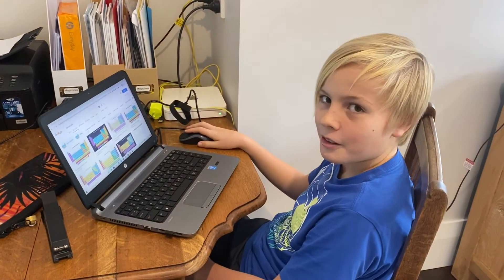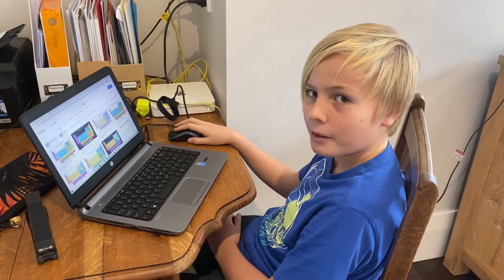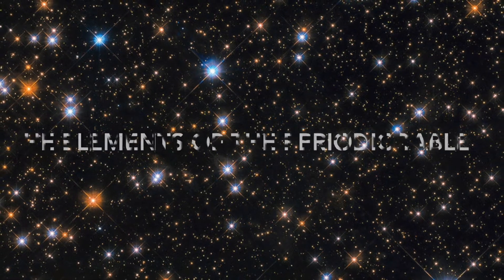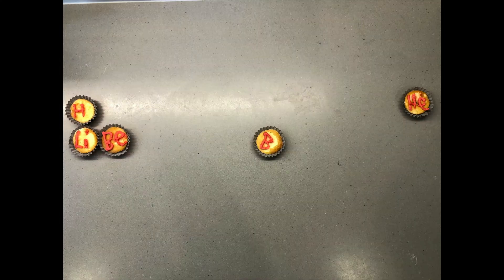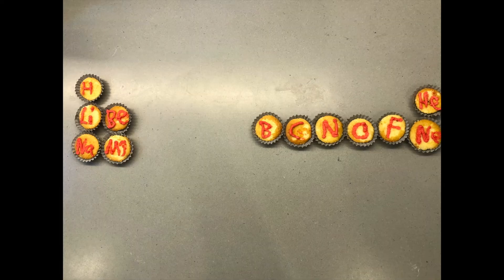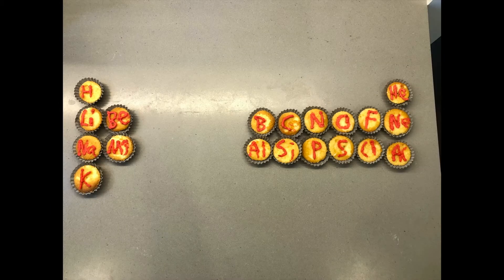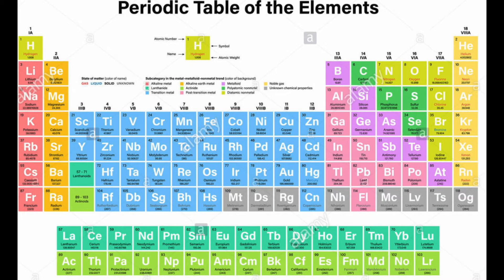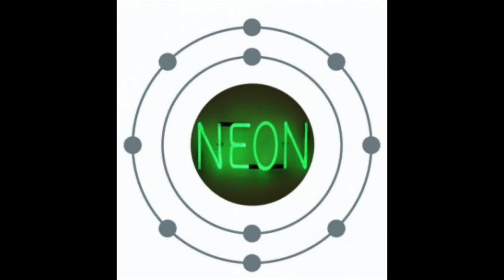OMGTech! TV - Unicuties - Jamie - The periodic table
Jemie teaches us about the periodic table by using cupcakes he has baked :)